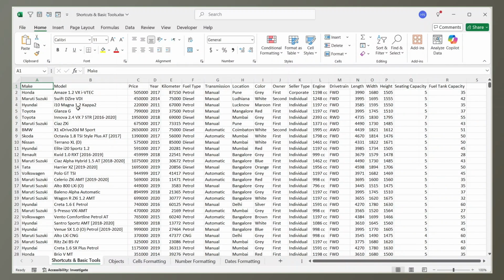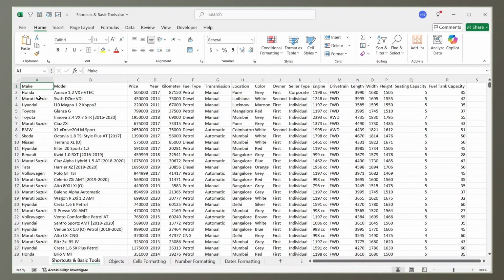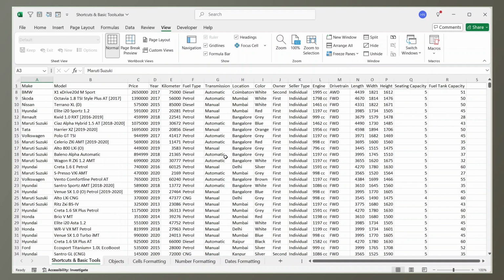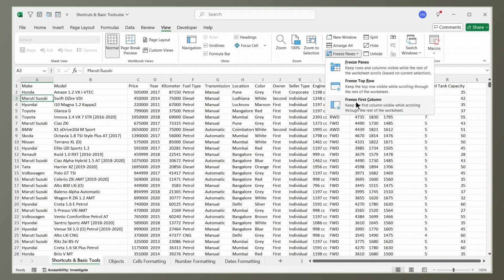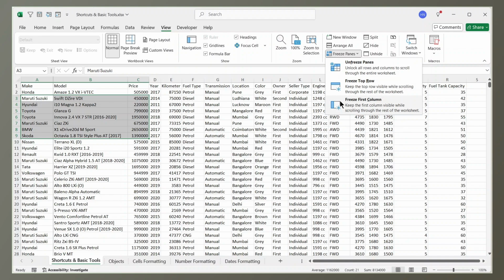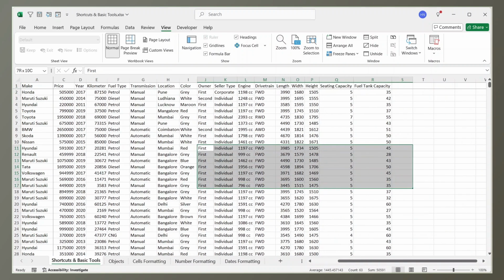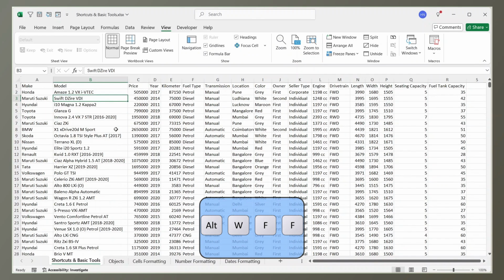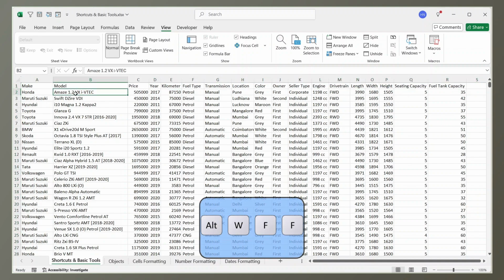Ch2: Freeze Pans